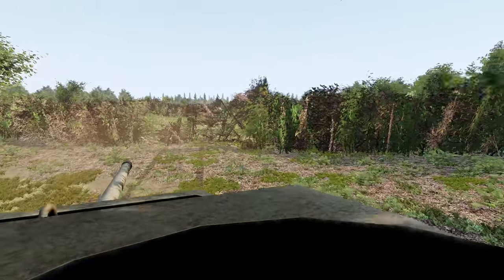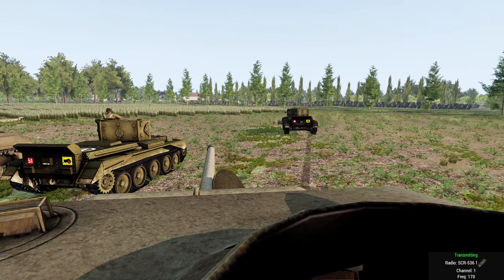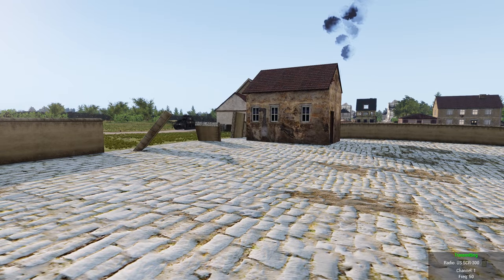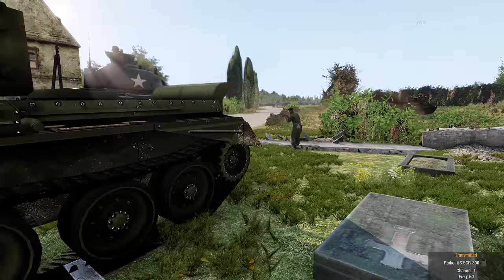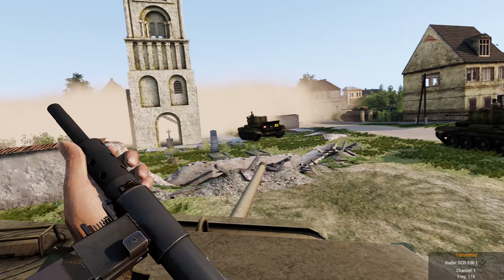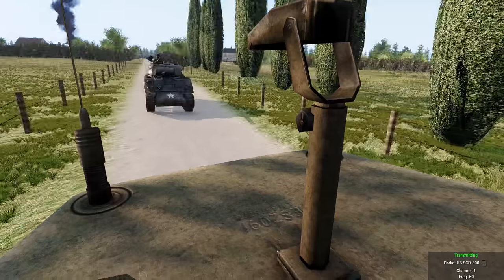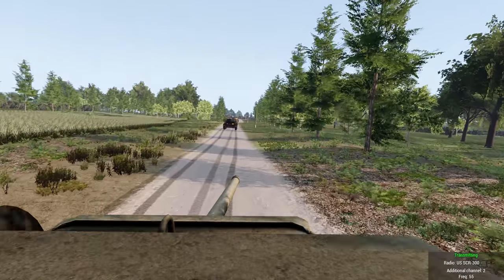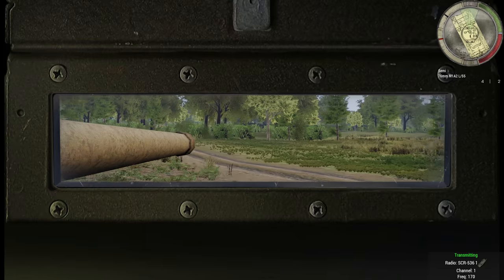Allied Tank Commander, 7 Tank Column - ArmA 3 IFA WW2 Mod - WW2 Tank Gameplay 1440p60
Today I was the commander of 7 Allied tanks.. a job I have never had and no-one else in our unit for that matter.. definitely very challenging and different and baller as heck!

●About Me
Hi! My name is Samuel, what's up? I am 23 years old and live in Canada (I am Dutch though lol). First I would like to say that 99% of all the comments posted on my videos are personally read by me and I try to respond to as many as possible of them! Thanks for checking out my channel. I upload a wide variety of games in 1440p60, including but not limited to Men of War (Assault Squad 2), ARMA 3, Red Orchestra 2, Rising Storm, Rising Storm 2: Vietnam, The Wargame Series, Verdun, Squad & Company of Heroes! I try to maintain a healthy balance between fun and tactical gameplay, mixing videos with tips, tricks and random gameplay that can be from any game!